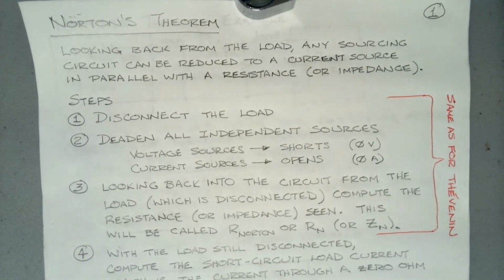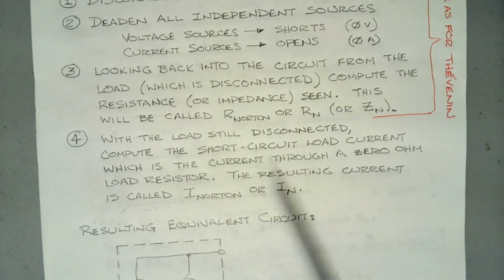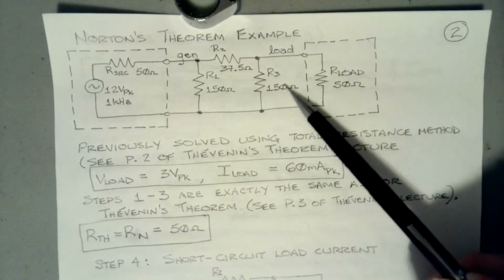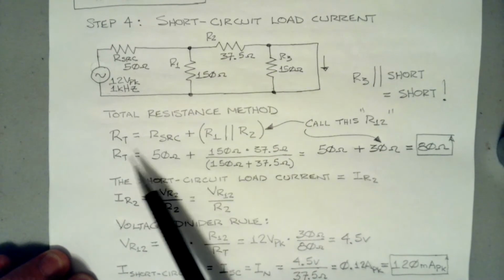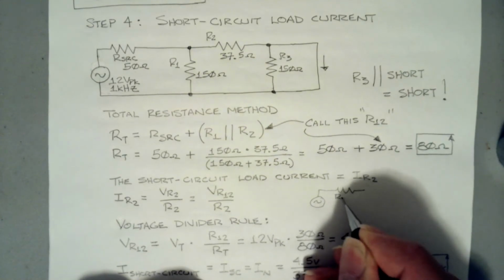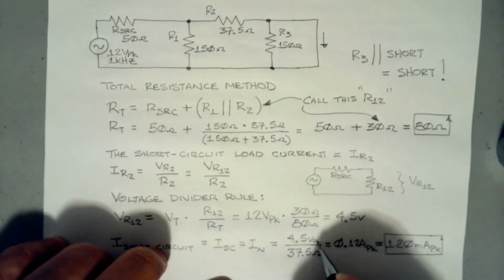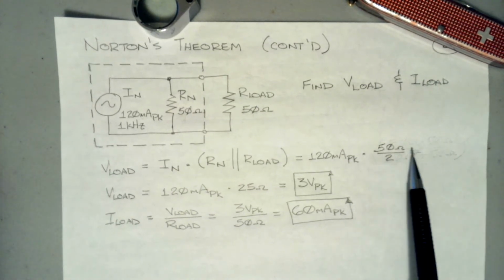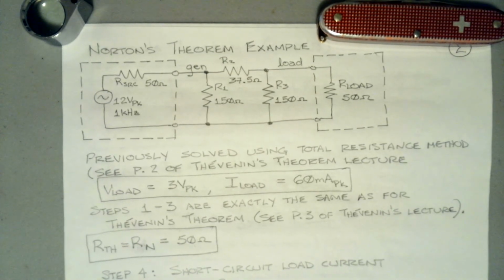ELE 210 Week 04 Nortons Theorem